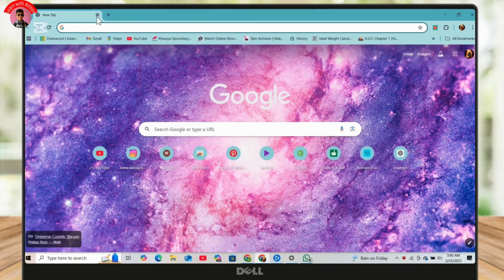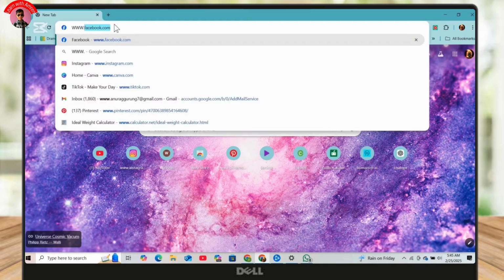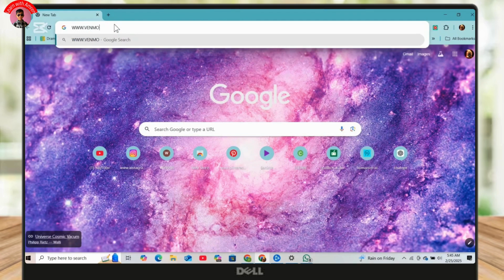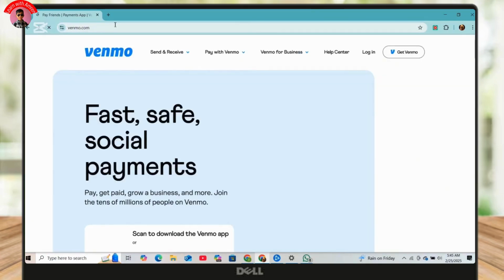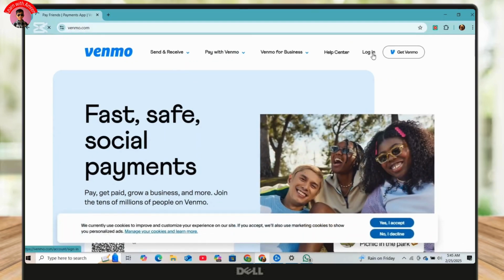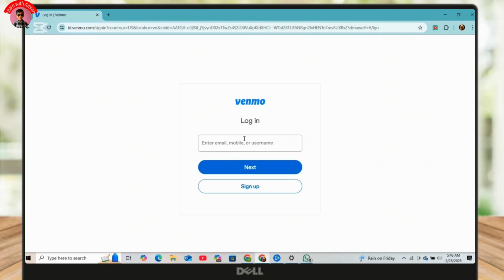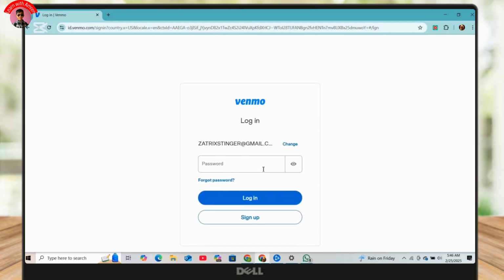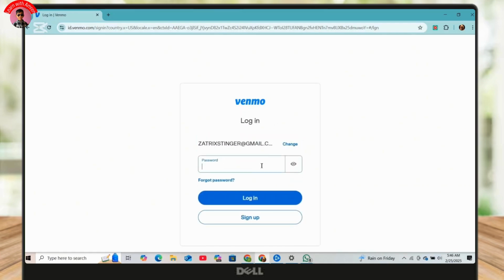How to Login Venmo Account Without Phone Number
How to Login to Venmo Account Without Phone Number (2025)!

Struggling to log in to your Venmo account without a phone number? This video will guide you through the steps to access your Venmo account even if you don’t have a phone number linked. Whether you're wondering, "How do I log into Venmo without a phone number?" or need help troubleshooting, this tutorial has you covered. Learn how to recover your Venmo account and gain access without relying on a phone number. Watch now to log in to Venmo without a phone number today!

Timestamps:

00:00 How to Login to Venmo Account Without Phone Number
00:10 How Do I Log into Venmo Without Phone Number?